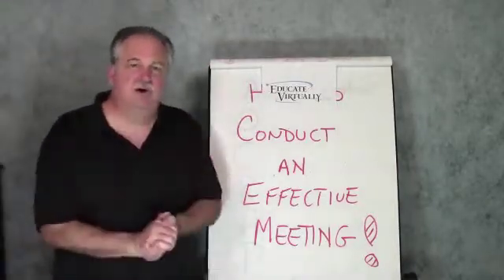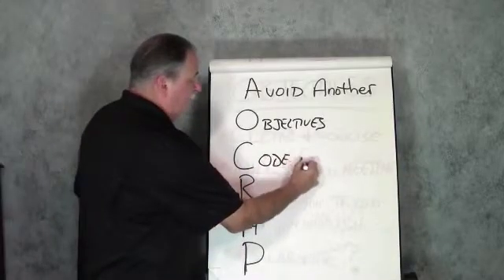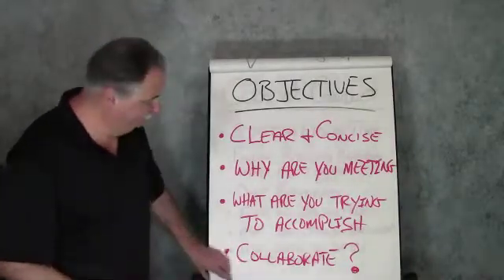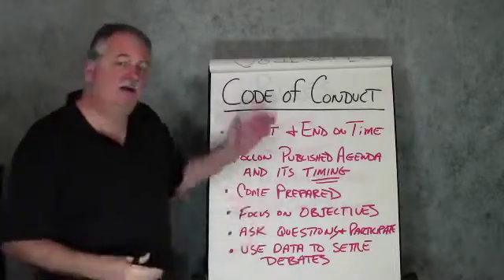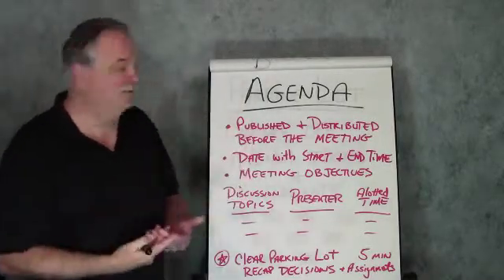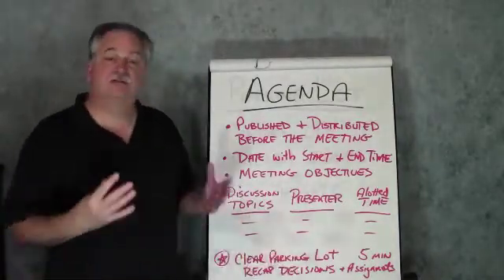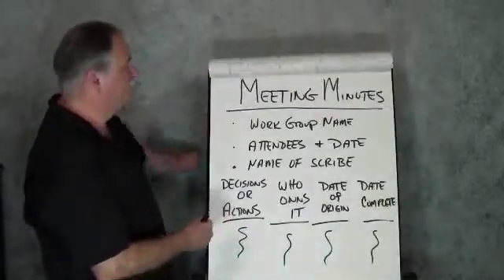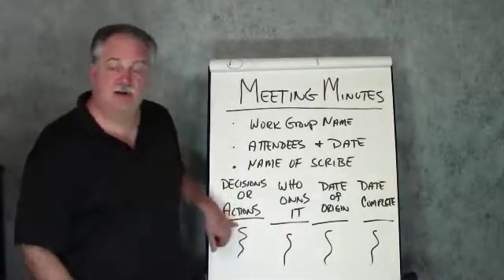Conduct Effective Meetings HB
Learn how to conduct an effective meeting.  No more Oooh Crap, it's another waste of time meeting.